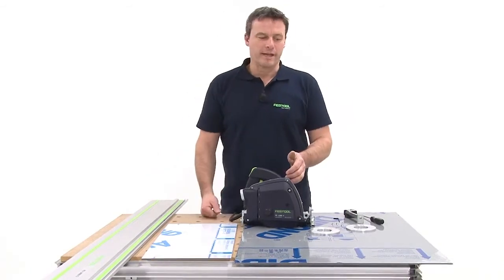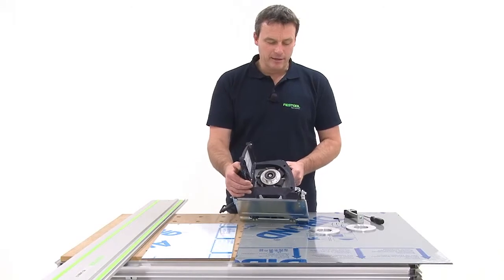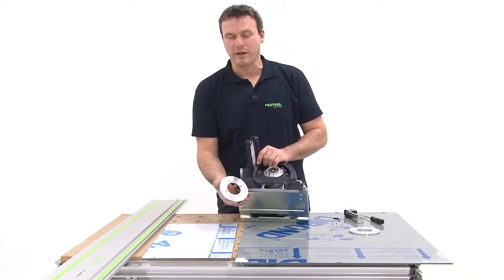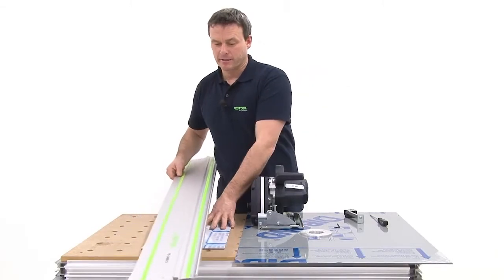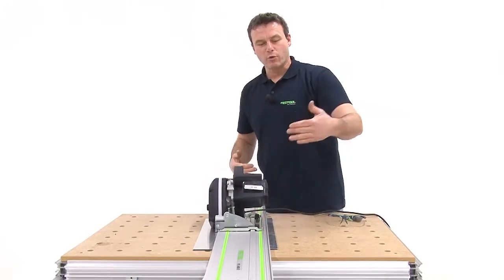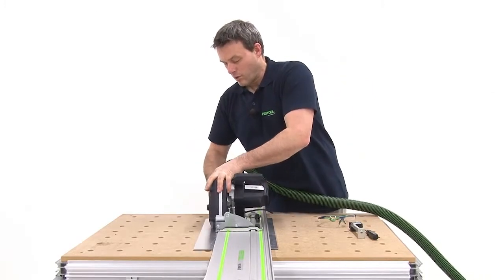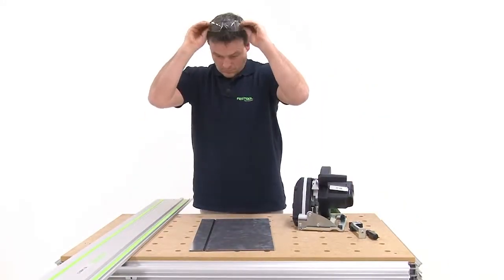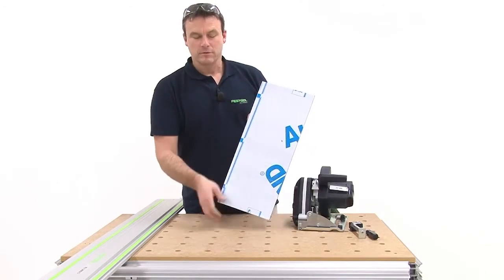Festool ACP German Aluminium composite Milling Routing V groove Cutting Machine. Now in India.